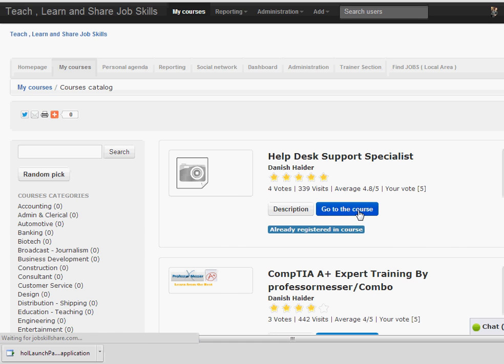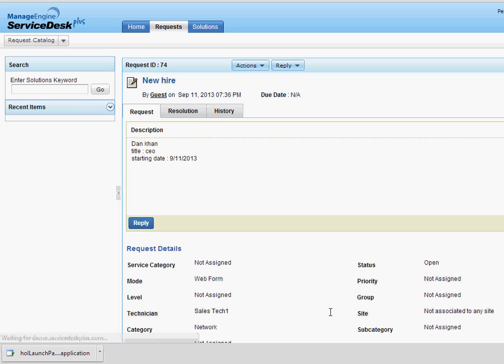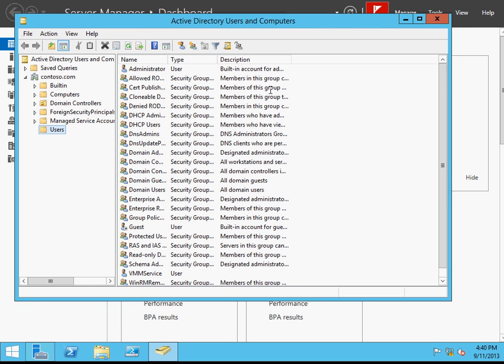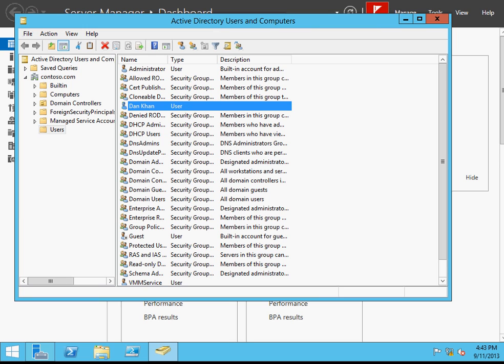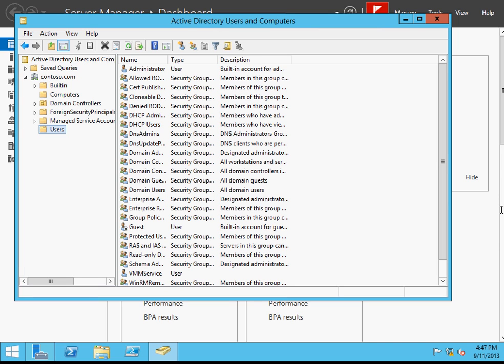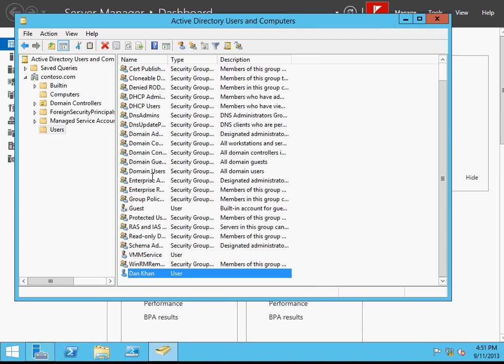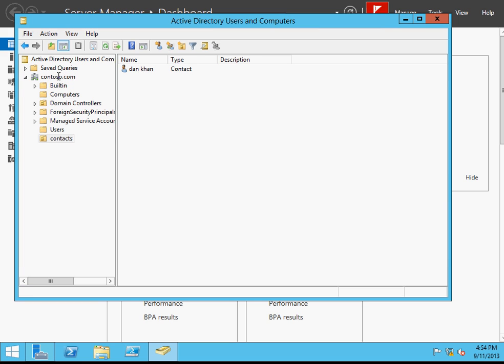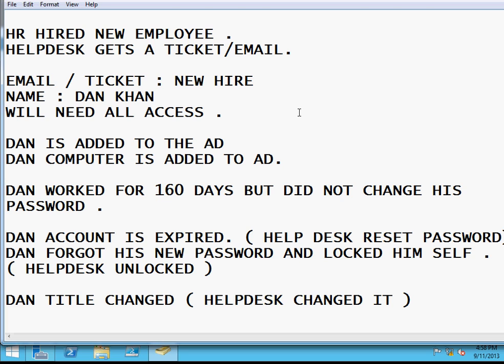2014 Basic Active Directory training for IT Support